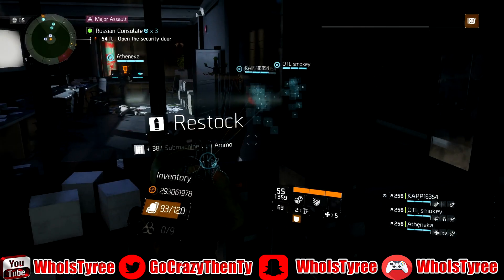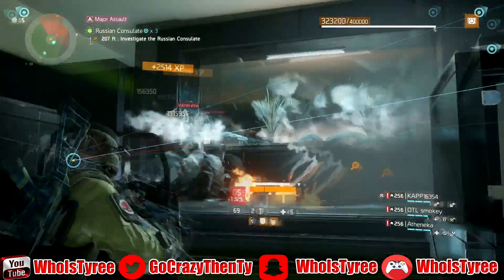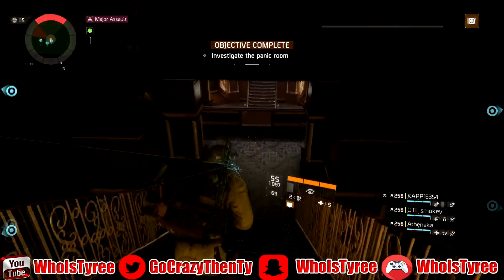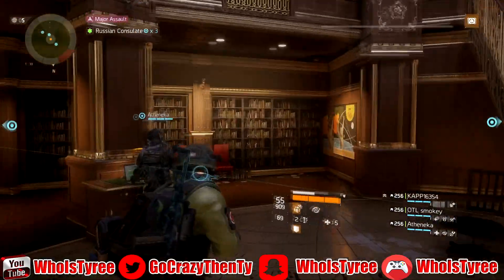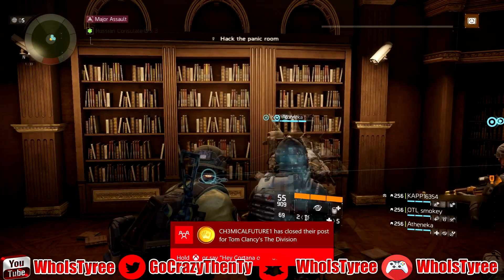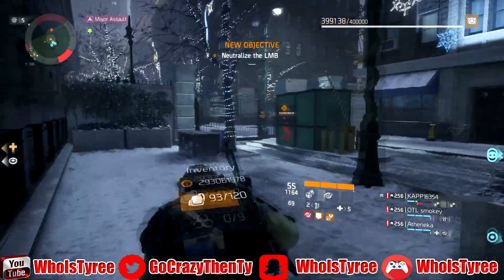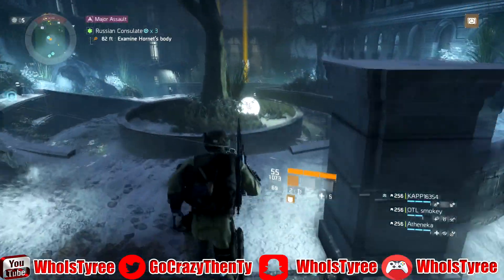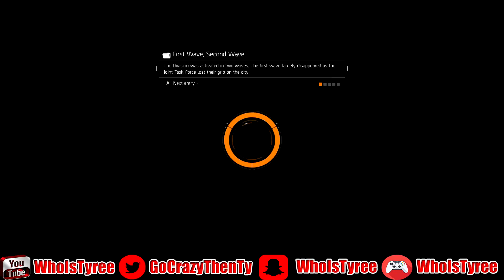Easiest Way To Get The Pig & Clown Mask | The Division 1.7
Social Media 🗣
My GT ✖️ - WhoIsTyree
Kik 💬 - 👉🏽 WhoIsTyree 👈🏽
🃏KingTyree🃏

Also if you want your build on youtube send it to my twitter and ill check it out make a vid and give you a shoutout!